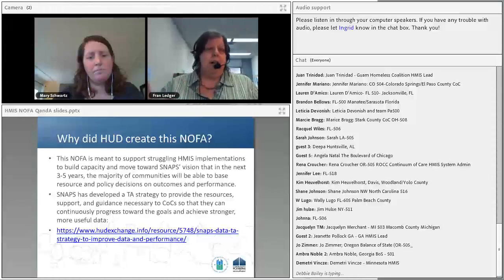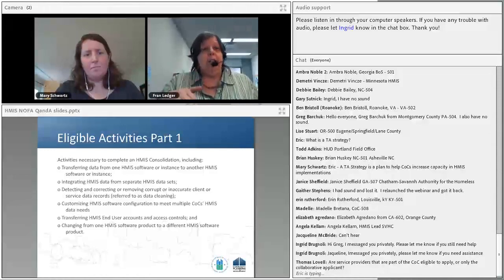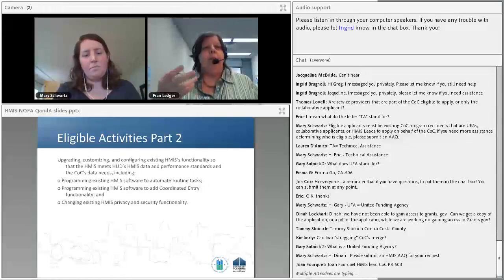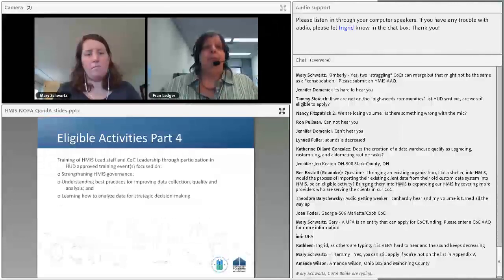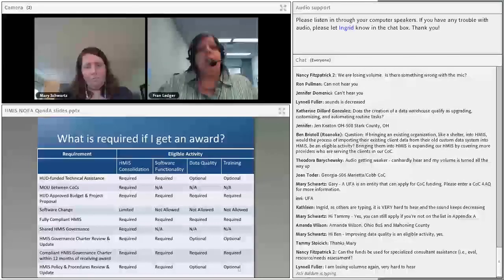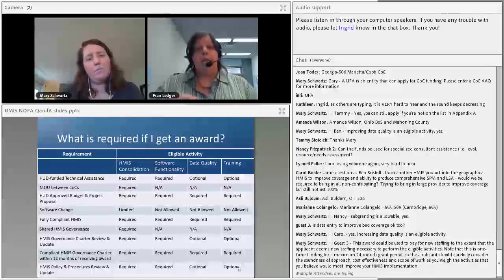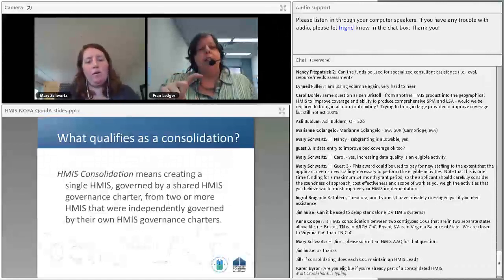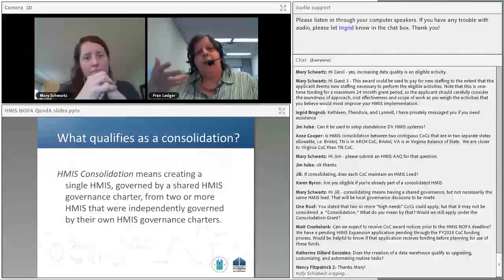HMIS NOFA Office Hours - Part 1 - 12/12/18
On November 21, 2018 HUD released the HMIS Capacity Building Project Notice of Funding Availability (NOFA). Applications are due January 31, 2019. This NOFA provides $5 million in one-time funding to help communities improve their Continuum of Care's (CoC) Homeless Management Information System (HMIS).

Improvements can mean different things for different communities. It may mean:
• Consolidating HMIS implementations to gain economies of scale and expertise
• Modifying software to better support communities to meet HUD HMIS regulatory requirements
• A concerted effort to increase the HMIS knowledge base among the HMIS system administration staff and CoC leadership

This Office Hour (part 1 of 3) covered the latest about the NOFA from HUD staff, and answered NOFA questions participants asked during the office hours. The session also covered questions received through HUD's Ask A Question (AAQ) portal since the release of the NOFA, as well as any community questions posed during the office hours session.

Training Objectives
Upon completion of this training, participants should be able to describe the timeline and process for CoCs and HMIS leads to submit HMIS NOFA Applications.

This training is intended for all CoC members and HMIS leads and anyone with responsibilities involving HMIS implementation.